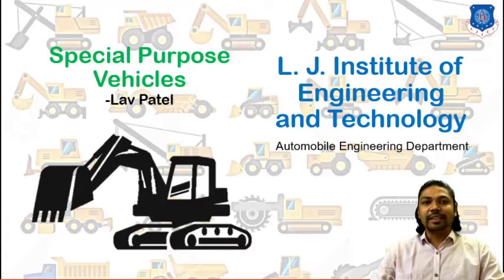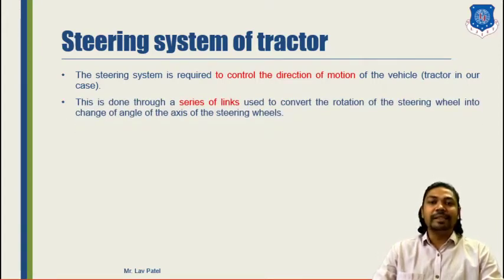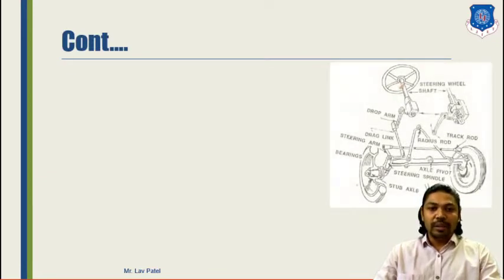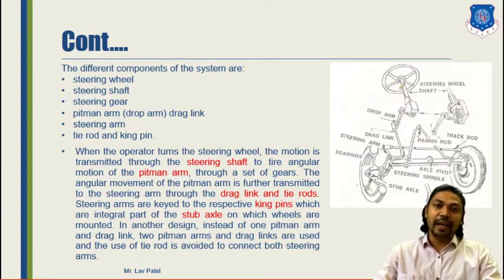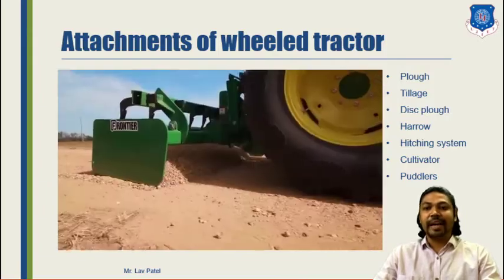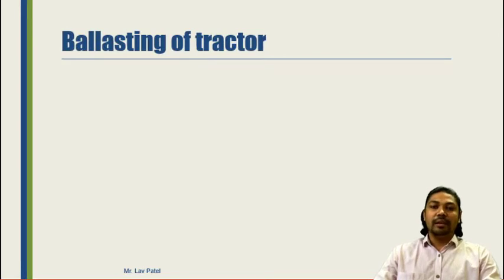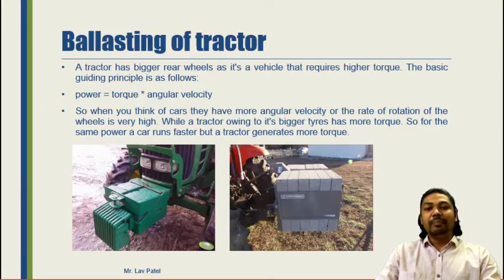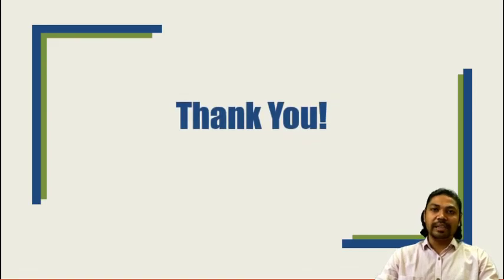L 15 Steering System Fundamentals & Attachments of Tractors | Special Purpose Vehicles | Automobile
Special Purpose Vehicles Lecture Series by Lav Patel

Steering System Fundamentals & Attachments of Tractors

Made @ LJIET"